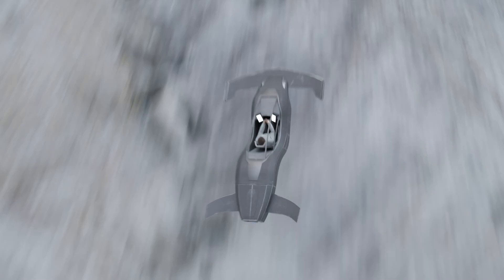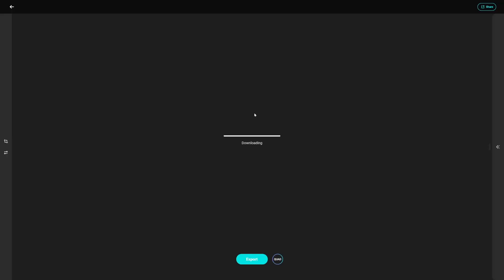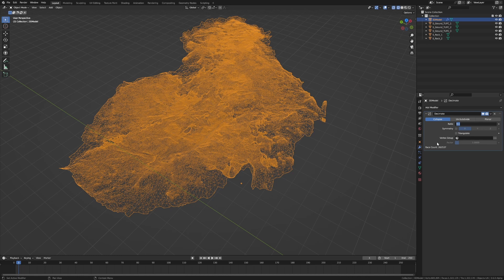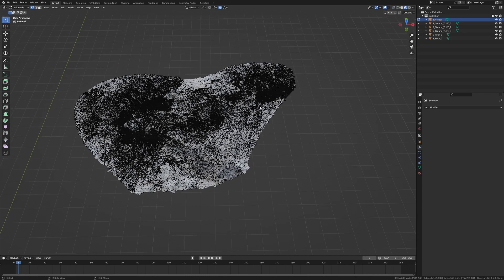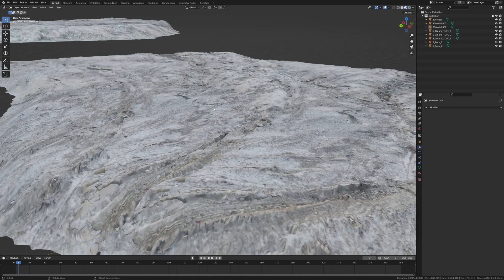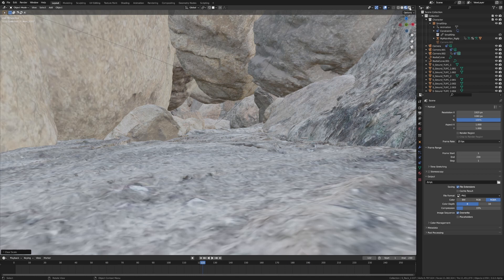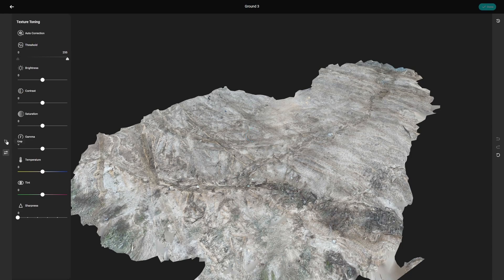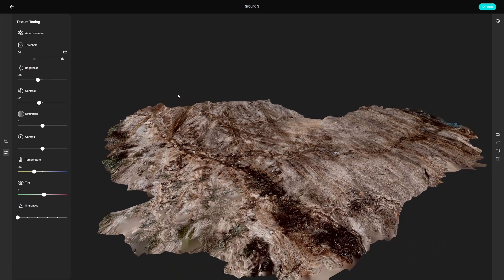I used Photoscanning to create an AWESOME scene in Blender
In this video, I'm showing you how to use Photoscanning to create an awesome scene in Blender. Photoscanning is a great way to create 3D scenes using photos as input.

By using Photoscanning, you can easily create scenes using your photos as your source material. This is an easy way to add realism to your 3D models, and it doesn't require any special skills or knowledge. In this video, I'll show you how to use Photoscanning to create an awesome scene in Blender!